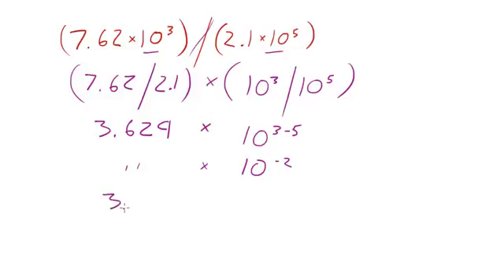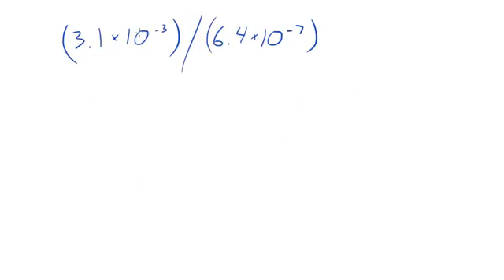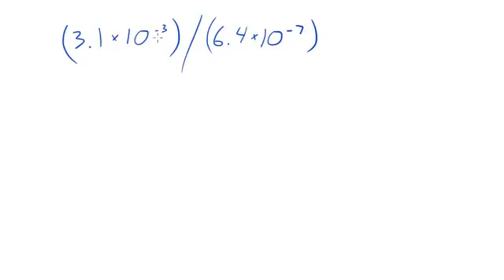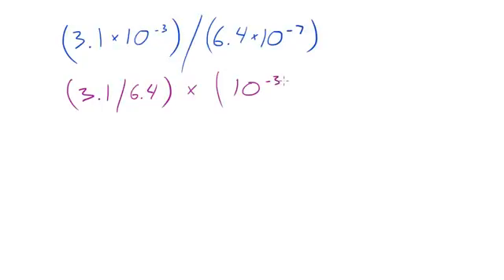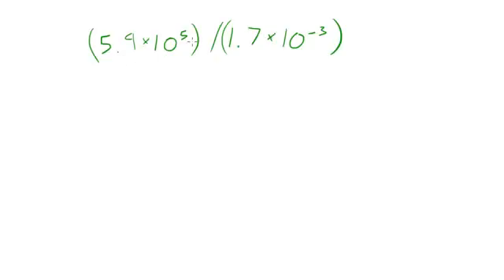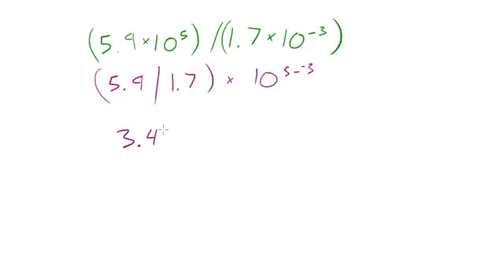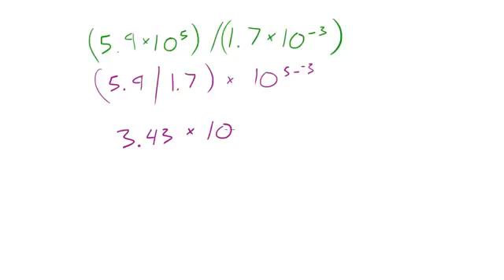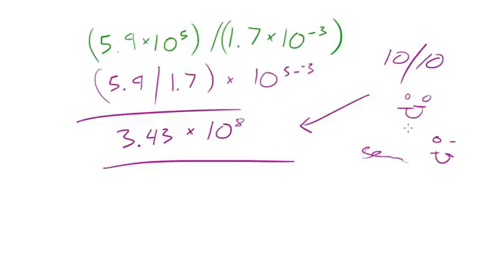2 SCIENTIF NOTATION DIVISION SIR SAAD EDUCATIONAL NETWORK